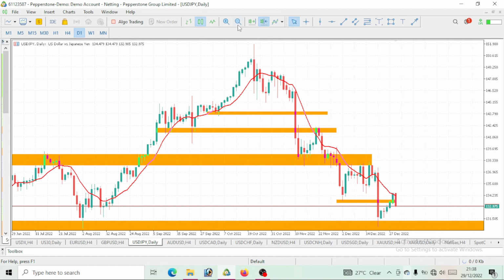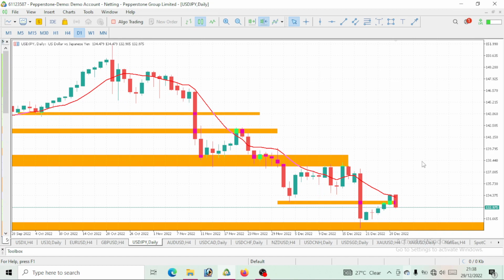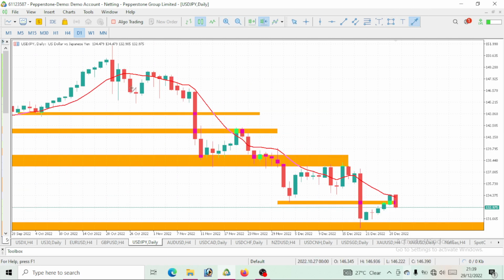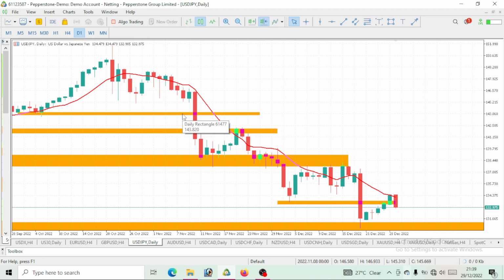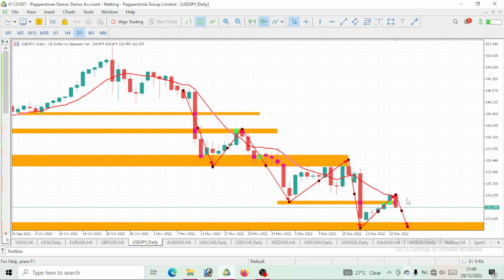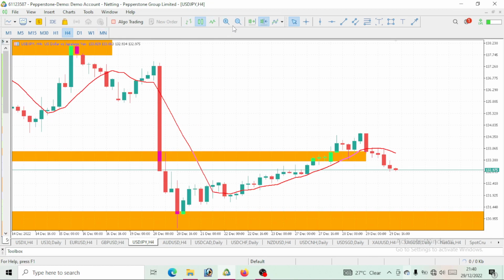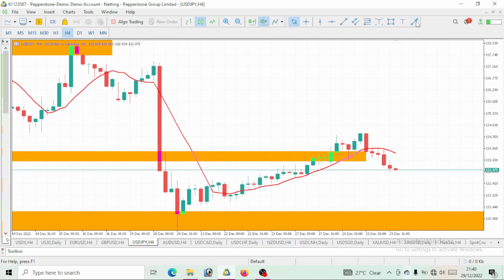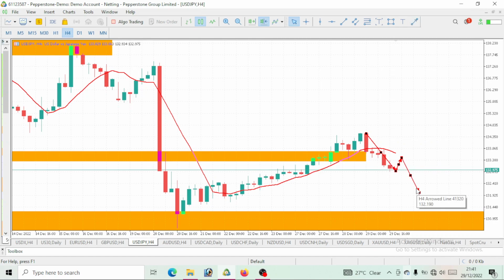USDJPY Analysis Today | USDJPY Technical Analysis | USDJPY Daily Forecast | USDJPY Weekly Forecast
USDJPY Forecast
USDJPY Daily Forecast
USDJPY Technical Analysis
USDJPY Technical Strategy
USDJPY Analysis Today
USDJPY Live Trading Strategy
USDJPY Weekly Forecast
USDJPY Analysis
USDJPY Trading Idea
USD JPY

FOR MORE VIDEOS ON : forex trading,usd jpy,usd jpy live signal,usd jpy analysis,usd jpy analysis today,how to trade forex,technical analysis,forex education,swing trading,usdjpy forecast,usdjpy analysis,day trading,usdjpy technical analysis,usdjpy,usdjpy analysis today,usdjpy news,usd jpy news,usd jpy news today,usdjpy news live,forex forecast  PLEASE SUBSCRIBE